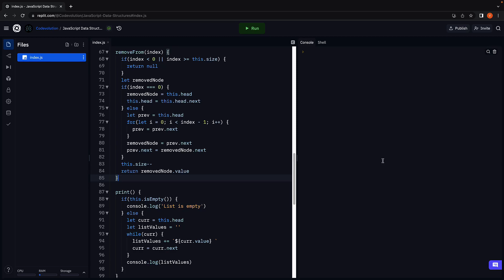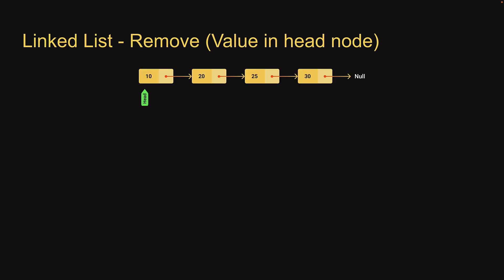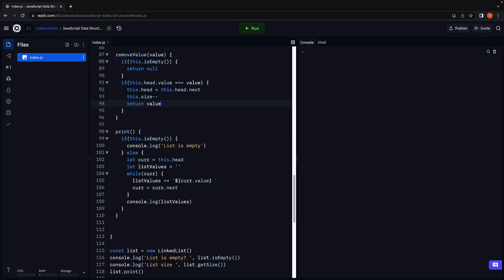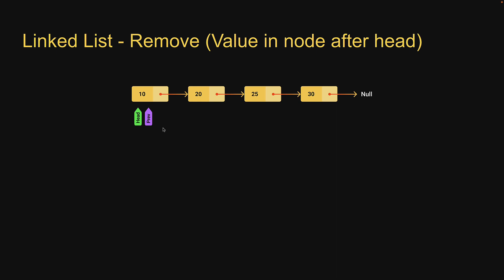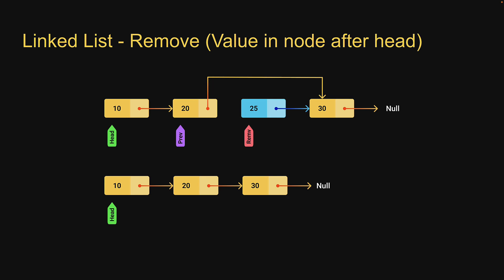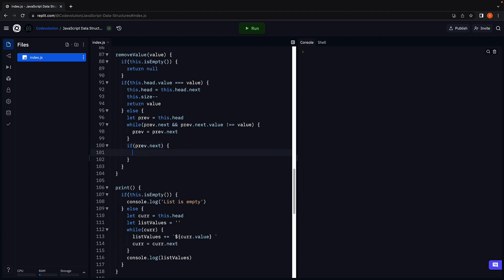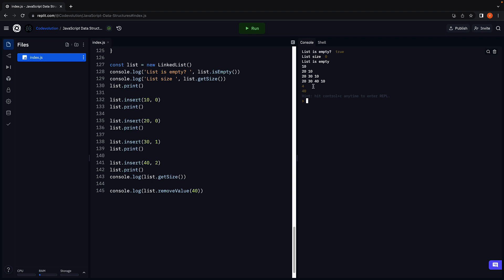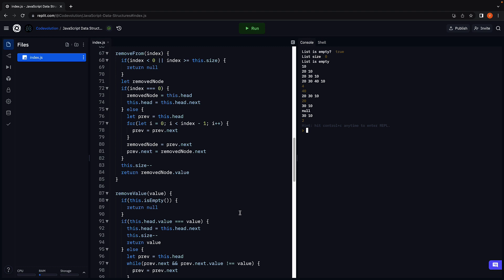JavaScript Data Structures - 20 - Linked List Remove Value